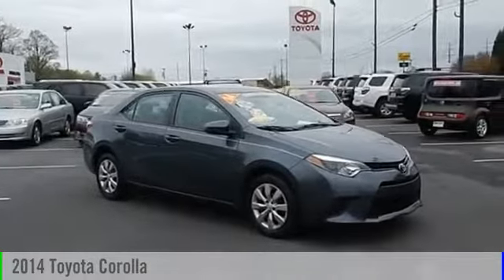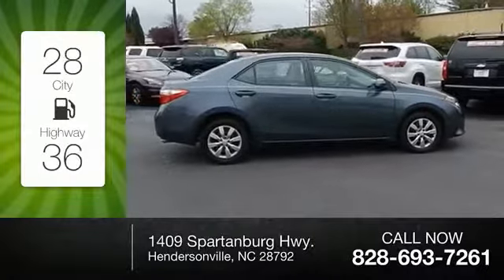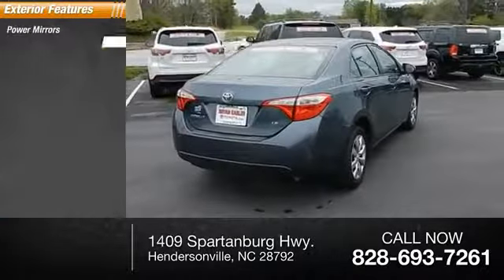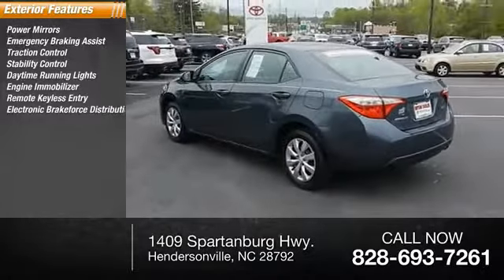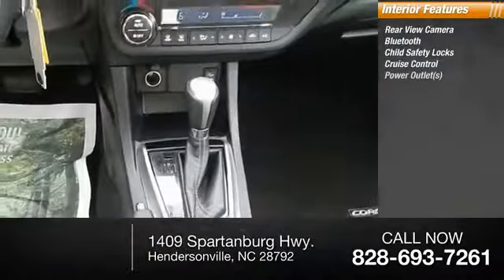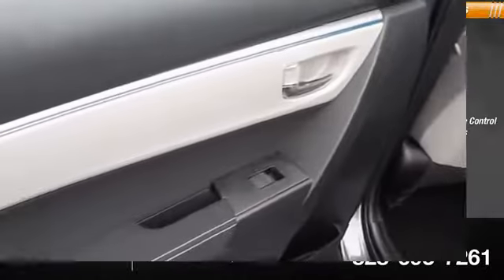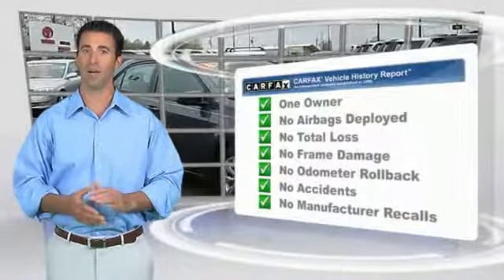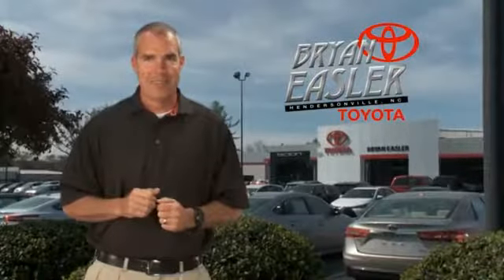2014 Toyota Corolla Hendersonville NC P9614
2014 Toyota Corolla LE

1409 Spartanburg Hwy.